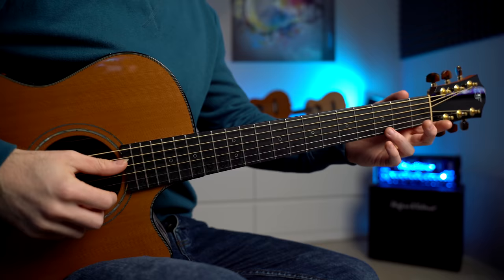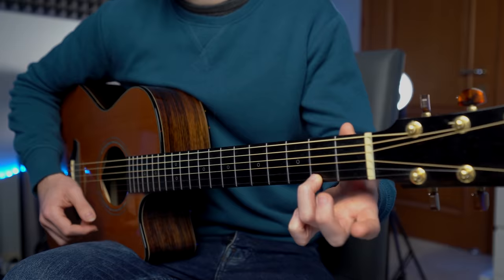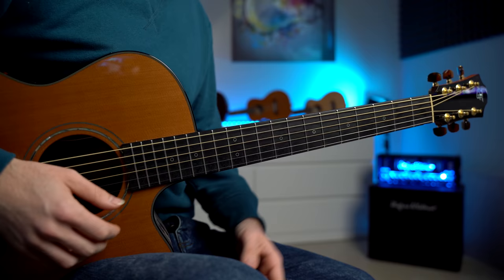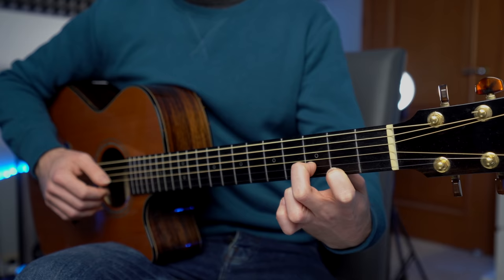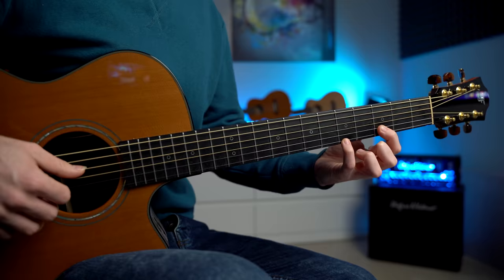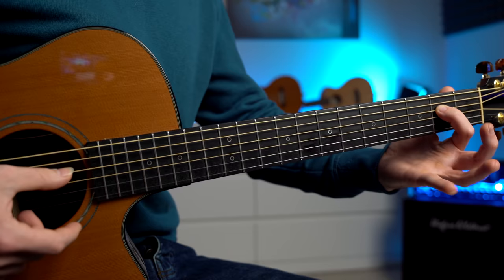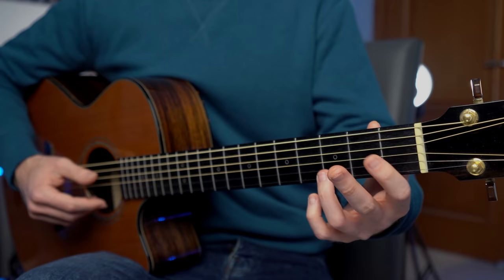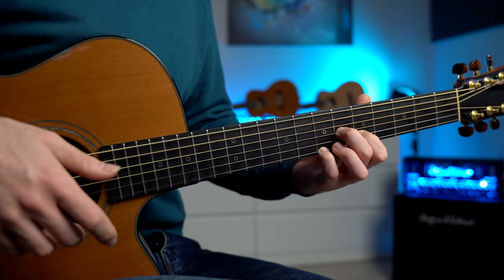Learn The Most Simple Yet Beautiful Christmas Song: SILENT NIGHT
MIC: RODE

MacBook Pro